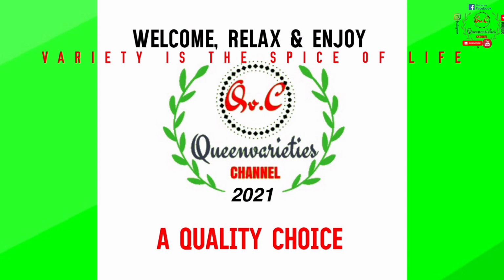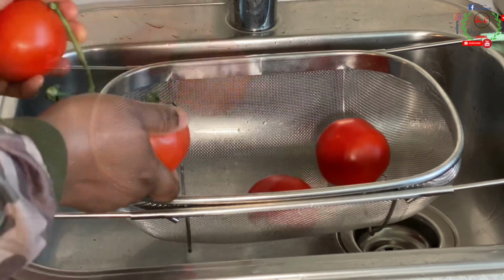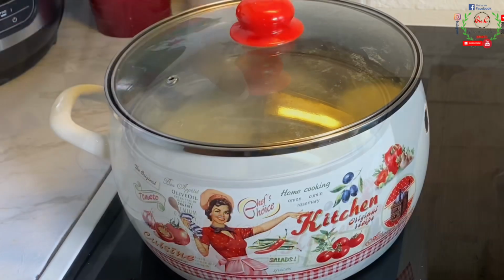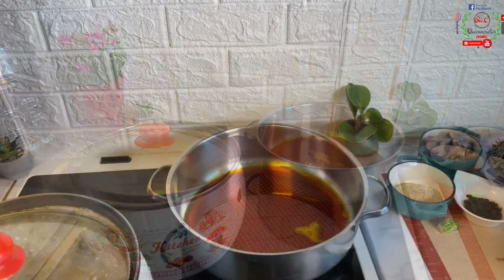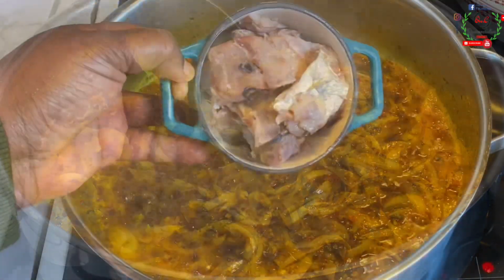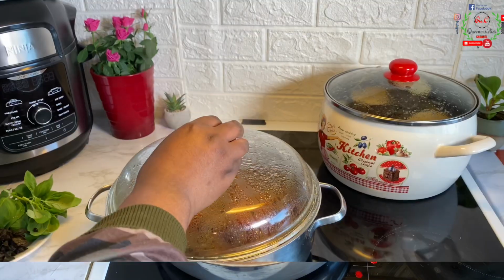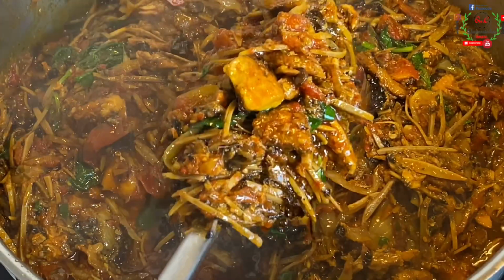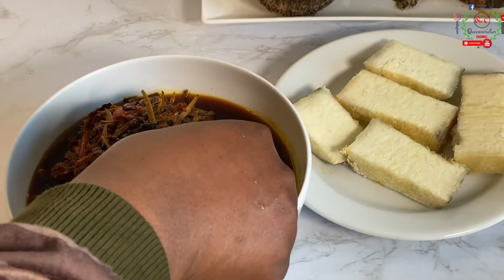LOCAL PALMOIL SAUCE WITH BOILED YAM IN 15 Mins| LAZY Lunch/Dinner Meal Idea Ugbasauce Igboyamrecipe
LOCAL PALMOIL SAUCE WITH BOILED YAM IN 15 Mins| LAZY Lunch/Dinner Meal Idea Ugbasauce Igboyamrecipe. Local palmoil stew Recipe

✨✨Ingredients✨✨
This recipe served a family of 6 with LEFTOVERS!!!
2 PUNA Yams
5 fresh Tomatoes
3 Spicy Bonnets
4 ONIONS
Fresh parsley
Garlic set
1 knor Cubes
1 cup Palmoil
1 Fresh Mackerel Fish deboned
2 tbs Locust Beans/ iru
3/4 cup DRYFish powder/ crayfISH
2 tins SMOKed Herring FILLETS
2 SARDINES
1 +1/2 cup Ugba( Oilbean)
Garnish: Fresh BASIL, SCENTleaves & Parsley